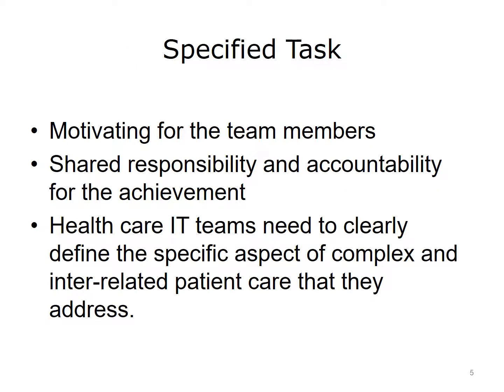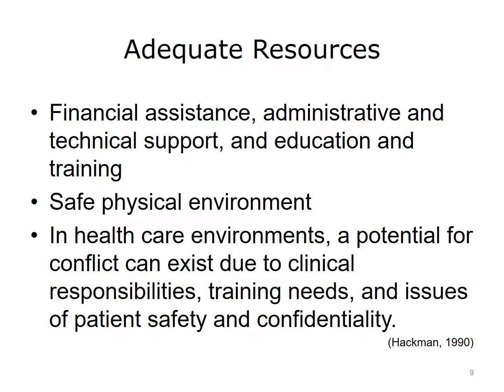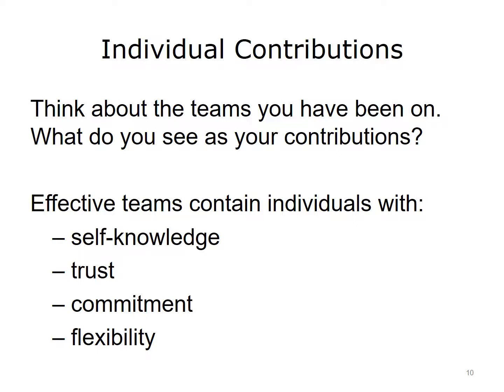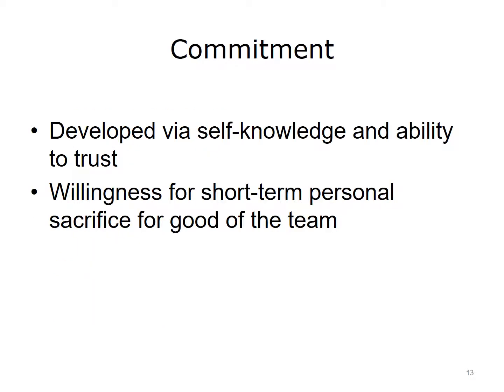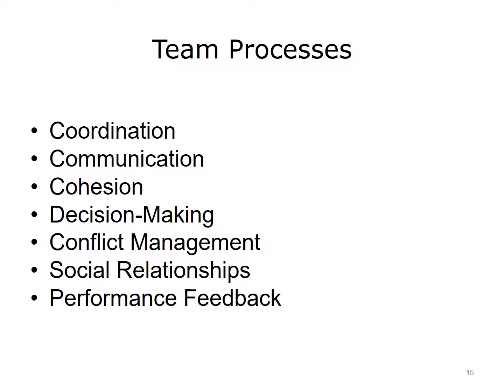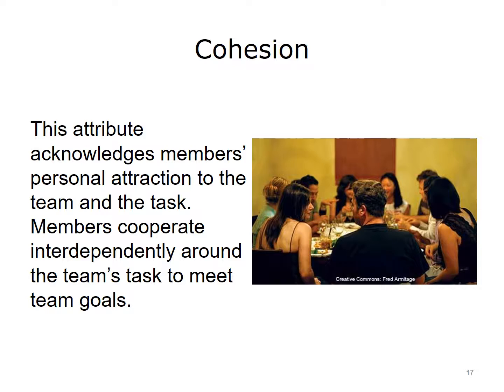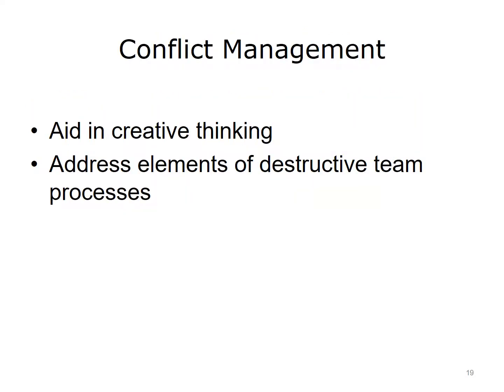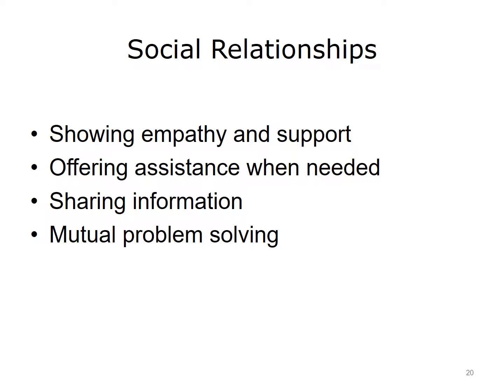ONC Component 17 Unit 1 Lecture b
Component 17: Working in Teams

Unit 1: Health IT Teams: Examples and Characteristics

Lecture b: Values of Teams and the Importance of Collaboration

Description: Welcome to Working in Teams: Health IT Teams: Examples and Characteristics. This is Lecture b.

Summary: Health IT Teams: Examples and Characteristics. We believe that this lecture has given you an appreciation for the characteristics of effective teamwork, as they relate to organizational structure, individual contribution, and team processes. We hope that you have a handle on the roles of health IT teams in the health care industry, and that you have an appreciation for the value of collaboration, and how that can impact health IT professionals.